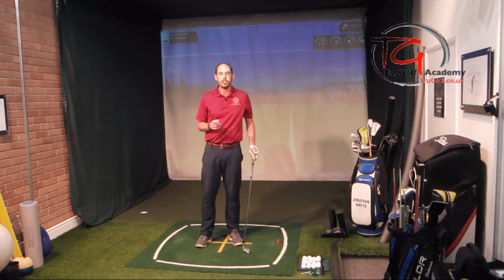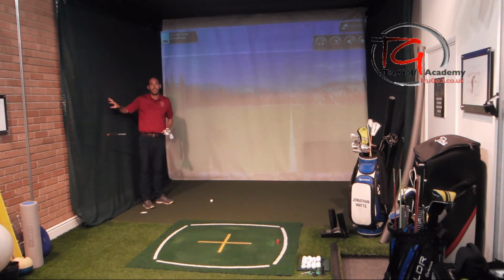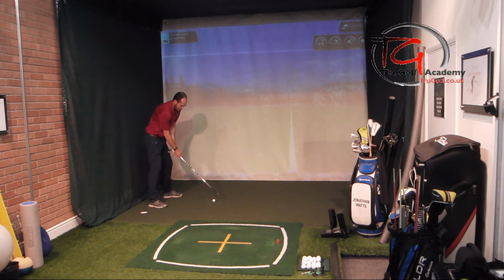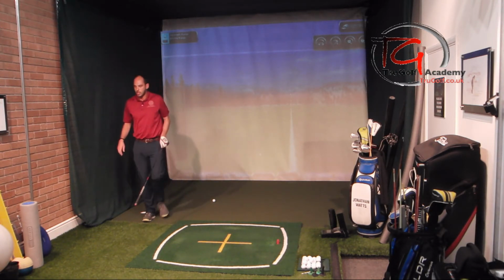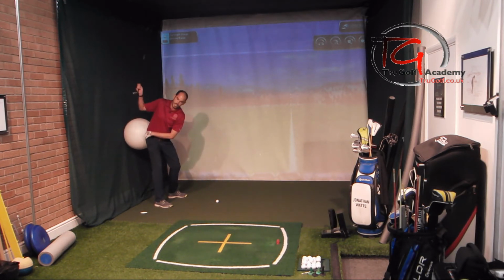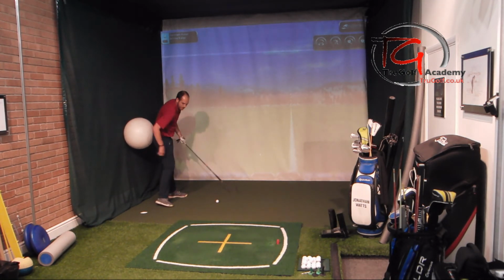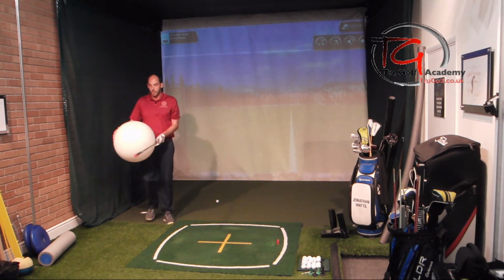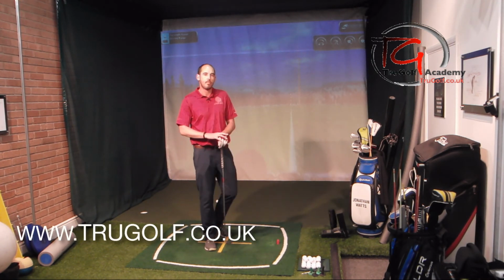NO MORE SLICE - DOWNSWING GOLF DRILL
Director of Instruction at the TruGolf Academy Jon Watts talks you through how to apply pressure to your lead leg on the downswing for for power!

TruGolf Academy is based at Drayton Park Golf club in Staffordshire, UK. 3) for lesson or custom fitting information.